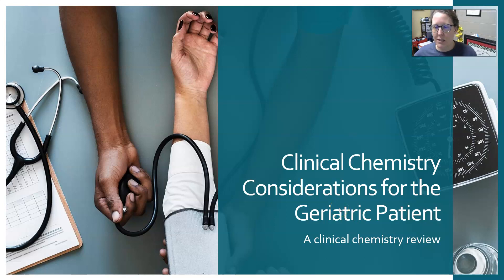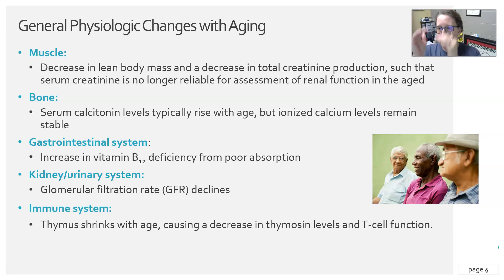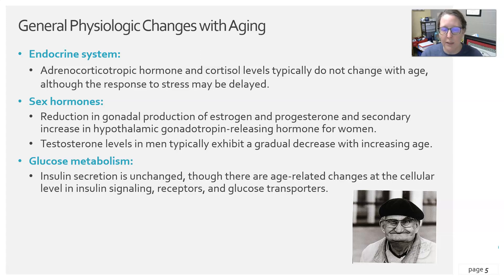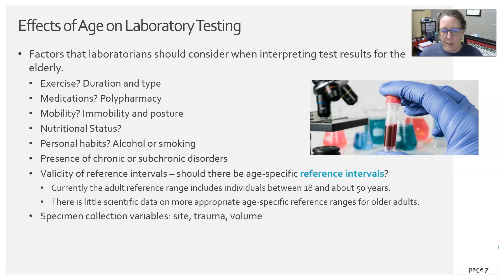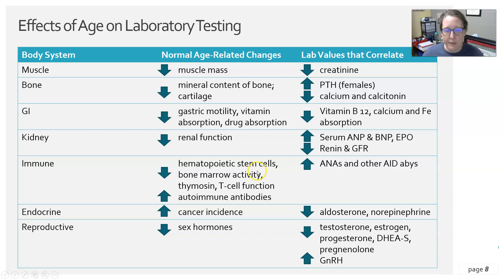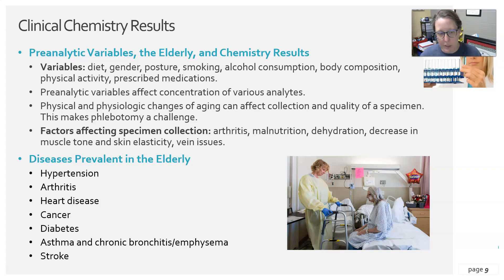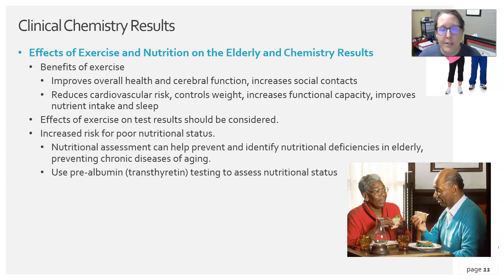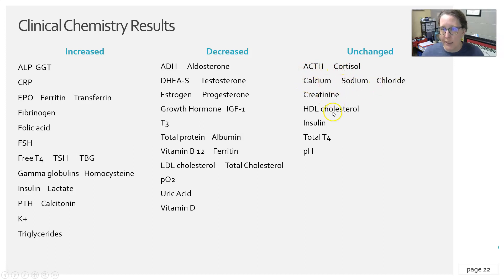Clinical Chemistry Considerations for the Geriatric Patient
A review over the main factors that affect the geriatric population and how it can change various lab results. Based on information from the Bishop Clinical Chemistry Textbook.